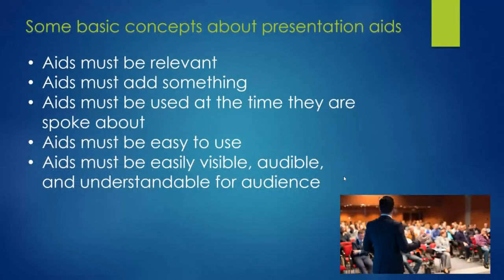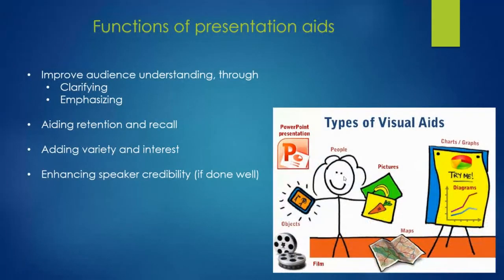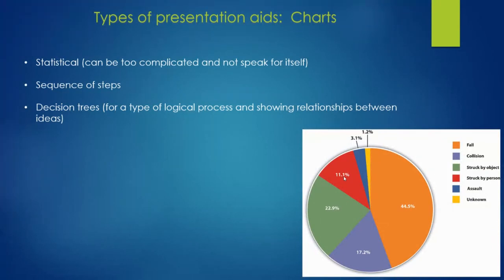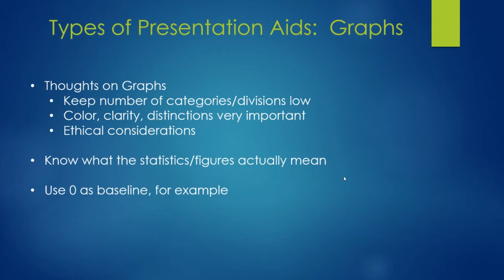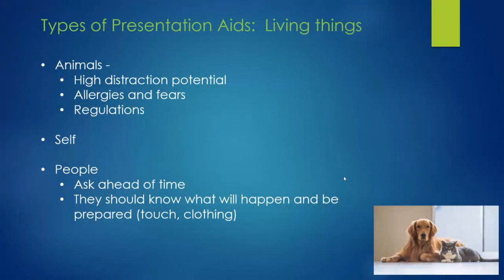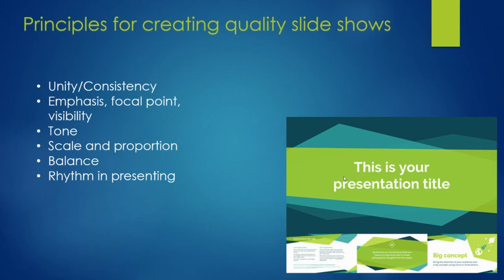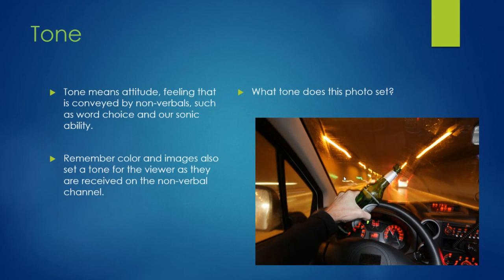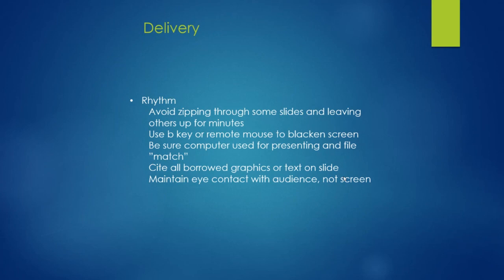North Georgia Technical College Public Speaking 1101 Chapter 9